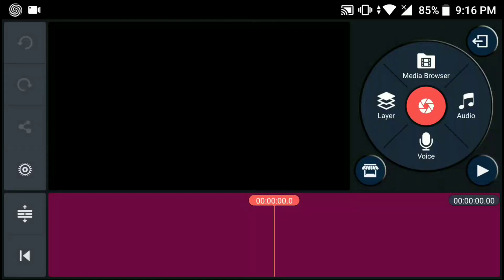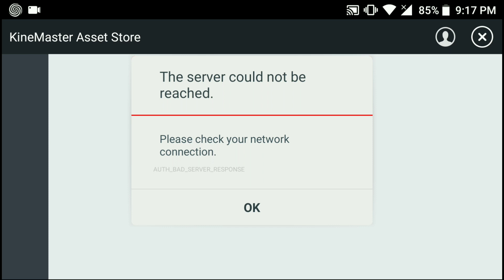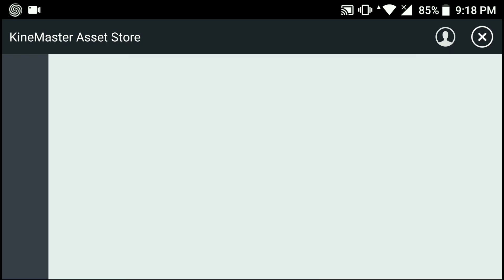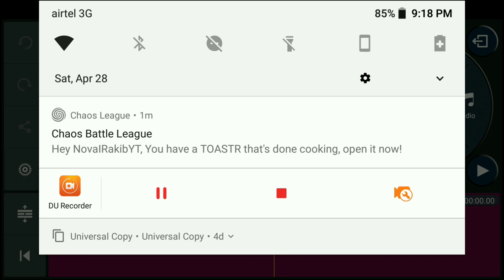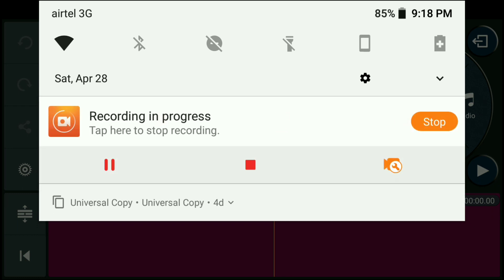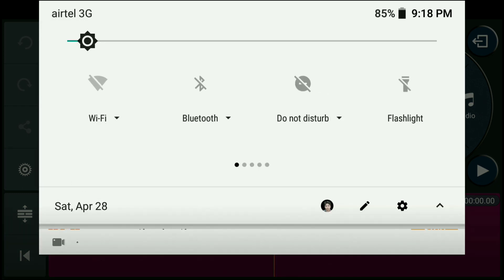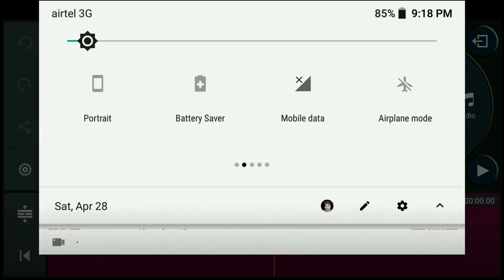How to Solve kinemaster Asset store " Server can't be reached" Problem 2018 | Kinemaster New Tricks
How to kinemaster Asset store " Server can't be reached" Problem Solved 2018.

Asset store Server can't be reached problem solved easily.
Or Facebook contact please